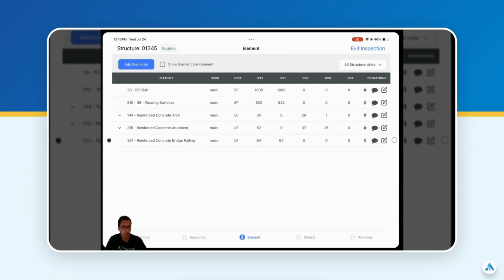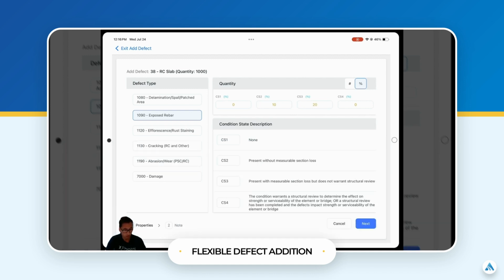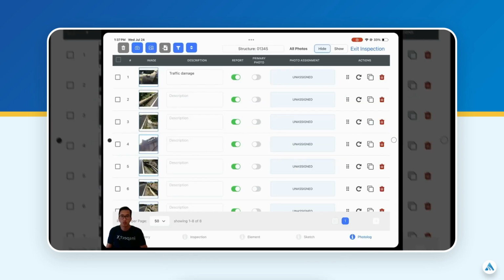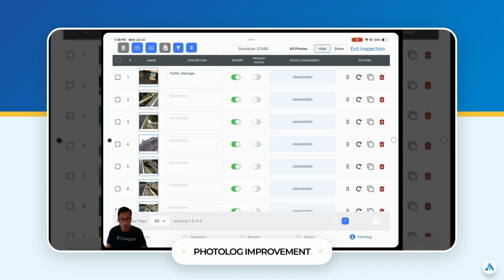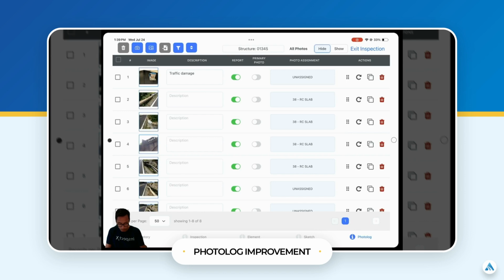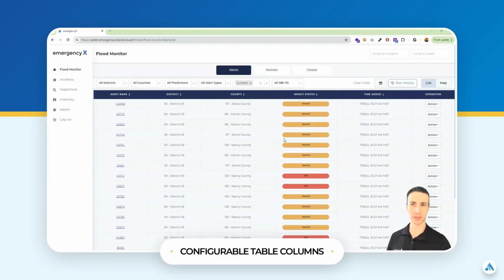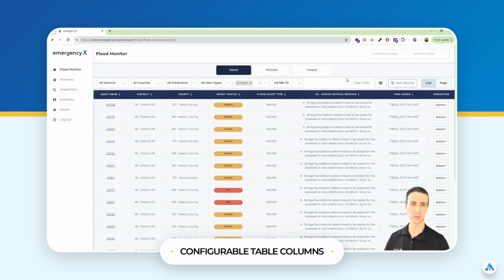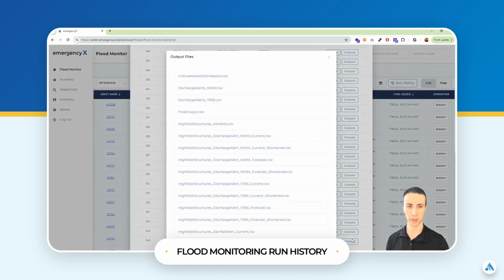Inside AssetIntel: July Edition! New Features, Fresh Faces & Exclusive Updates!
We've been cooking up some fantastic updates at AssetIntel, and we've wrapped them all up in a fun new video for you! 🎥
In this video, you'll catch exciting developments and fresh features across our platforms, including inspectX and emergencyX. Here’s a sneak peek of what’s inside.

What’s Inside?
-Discover the latest releases, feature updates and improvements in inspectX and emergencyX.
-Hear directly from Kenny and Hooman as they introduce these exciting updates.
-Get the inside scoop on recent procurements and client success stories.
-Meet our newest team members and learn about their roles and goals.